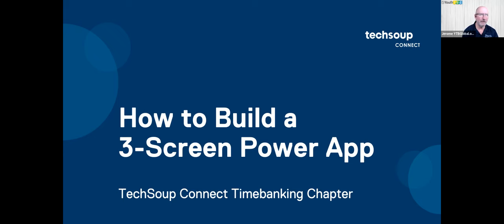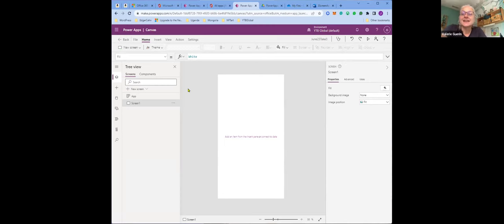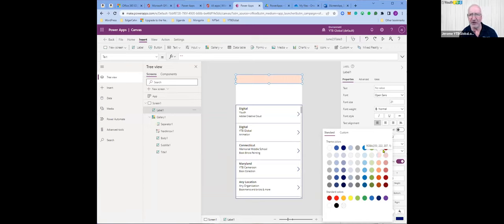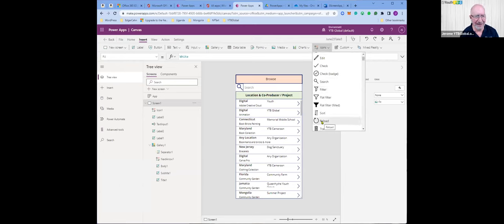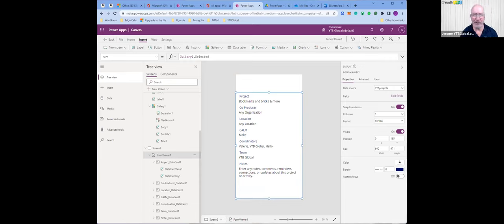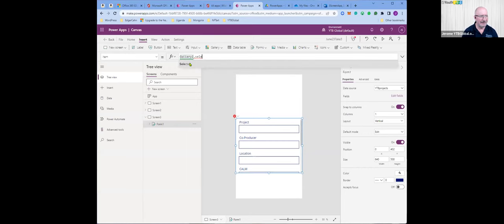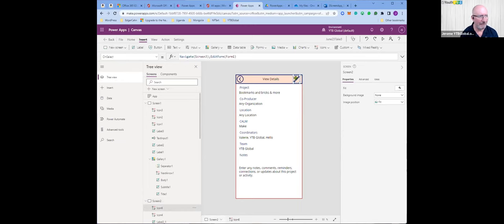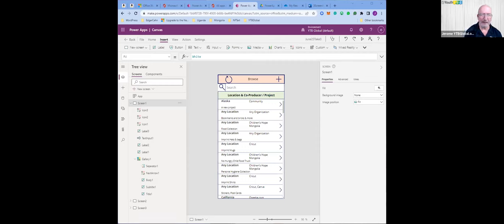TechSoup Connect for Timebanking Organizations: Building a 3-Screen Power App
Hosted by the TechSoup Connect for Timebanking Organizations chapter on June 23, 2022.

Step-by-step instructions (electronic file) and session demonstration of building a 3-screen Microsoft Power App for use by Citizen Developers in community projects.  This session will provide a roadmap for using Microsoft 365, SharePoint Online, Microsoft Power Apps (browser based), and the Power Apps mobile app.